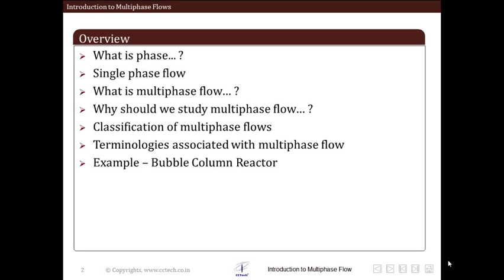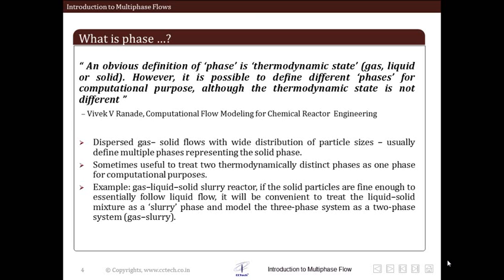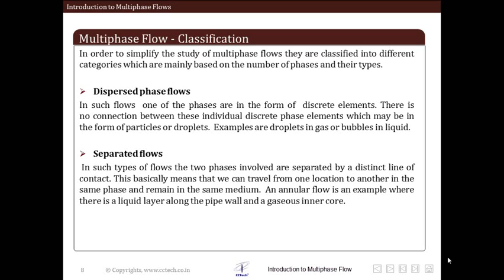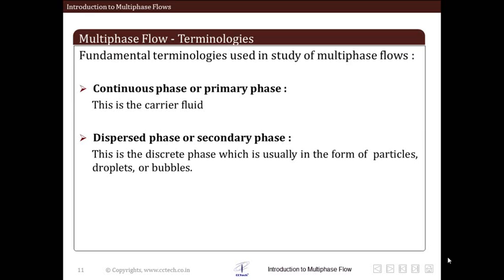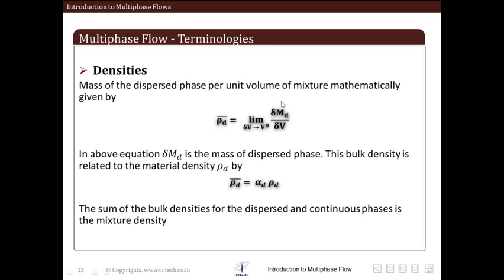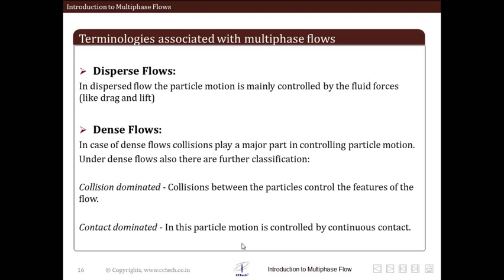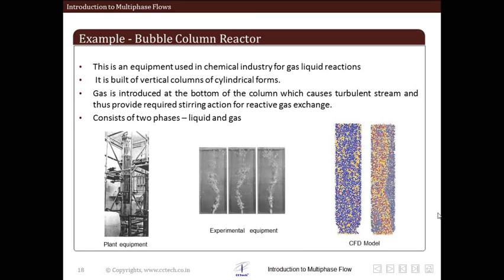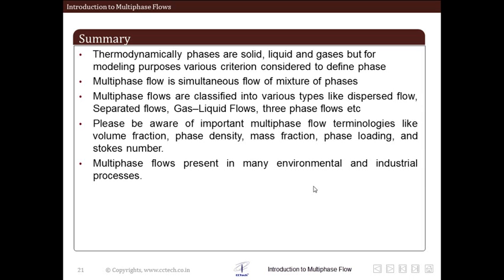M DGE BE QS STX